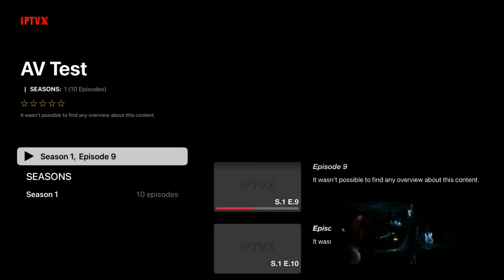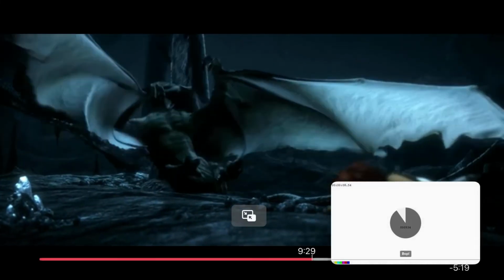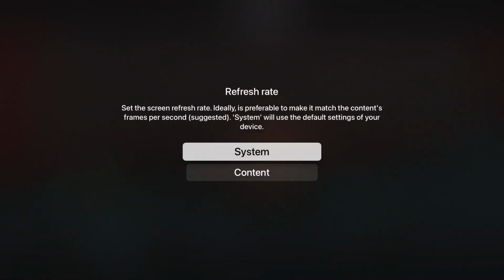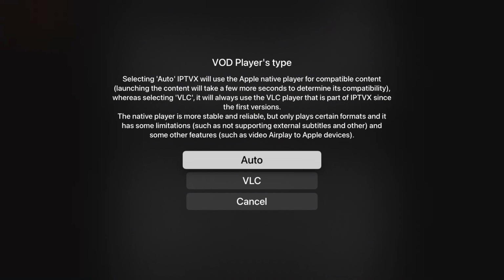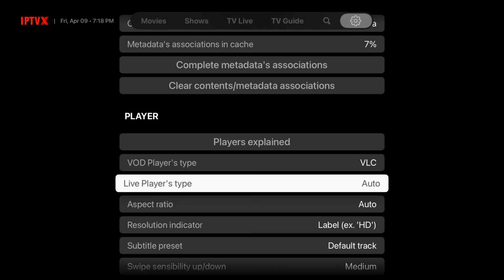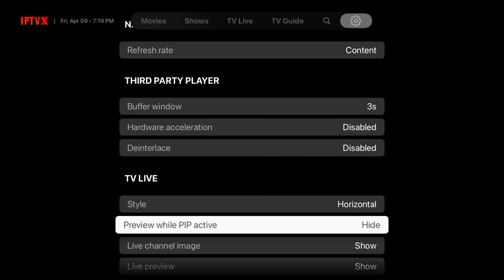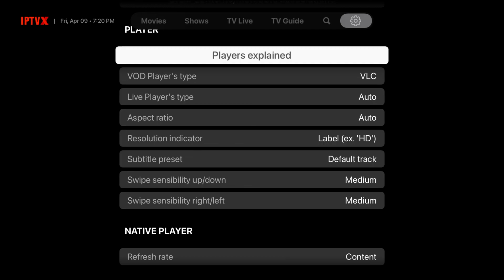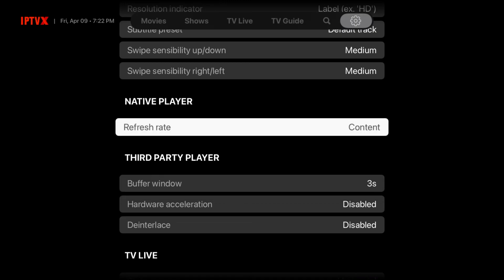Native player, PIP and all new options for v13.0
Quick video to show the release 13.0 for tvOS (sorry, the video is all live, it hasn't be dubbed or refined in post production).